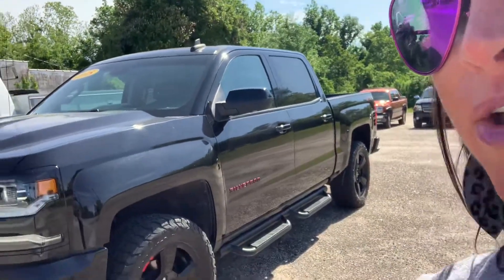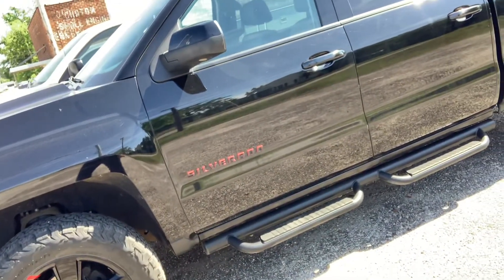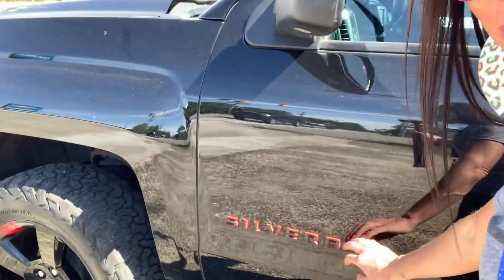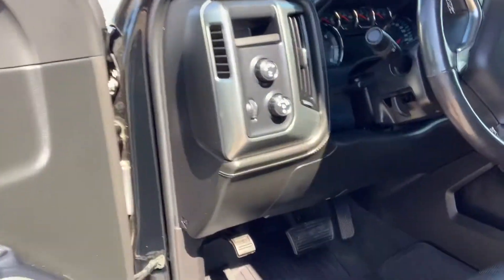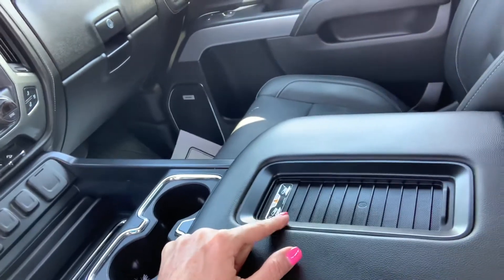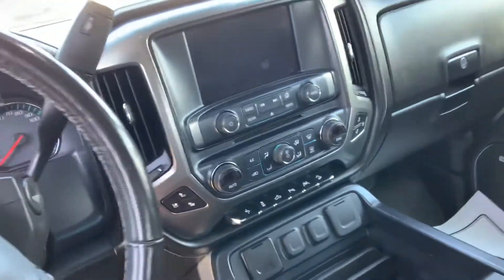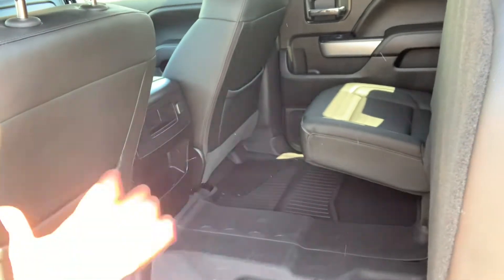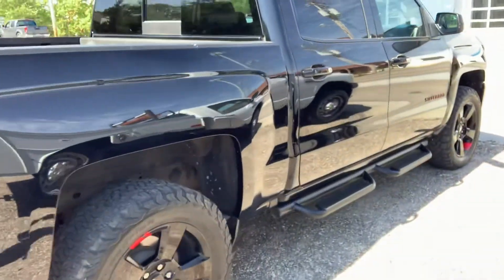2018 Chevy Silverado 1500 Redline 4x4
1 owner
Clean CarFax
Good service records
Westin winch mount
Leather
Heated driver seat
Towing package
Memory seat
Remote keyless entry
OEM all weather mats throughout
OEM spray in bed liner
Wireless charging
Hands free communication
Much more
Clean
GM demo